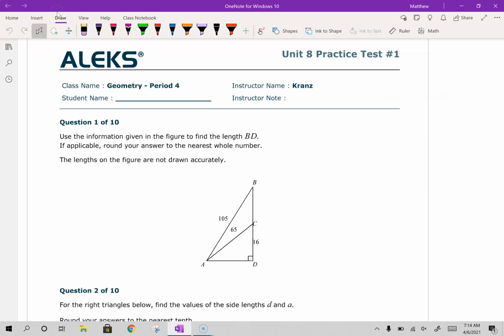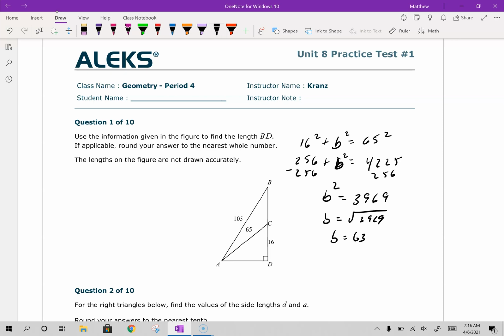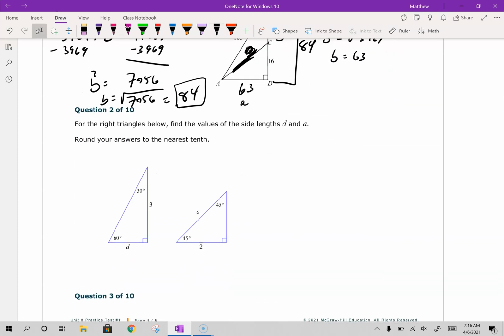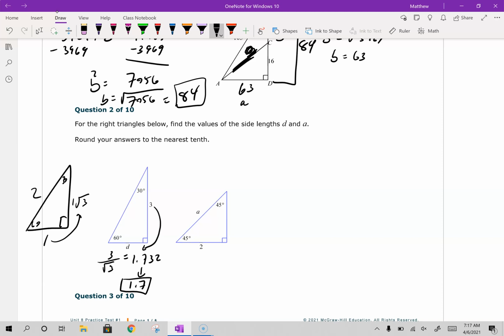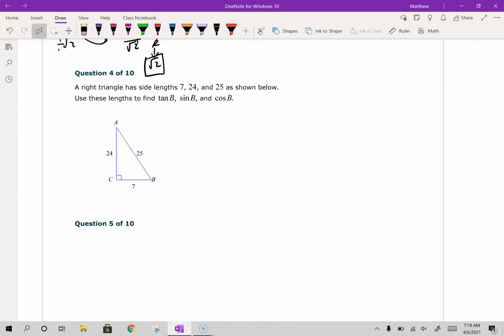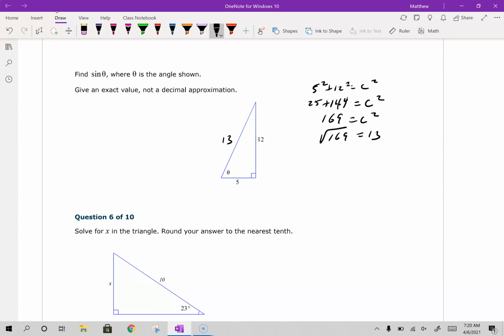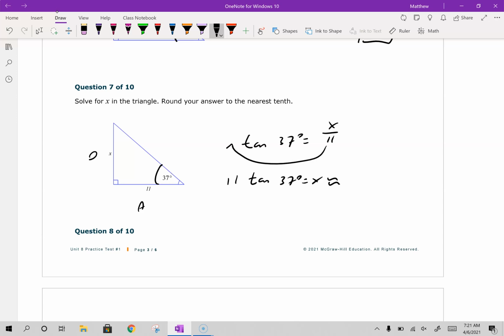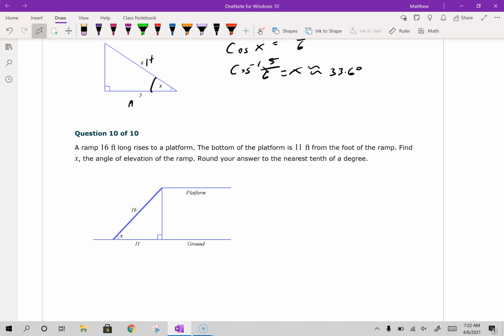Uni 8 Practice test